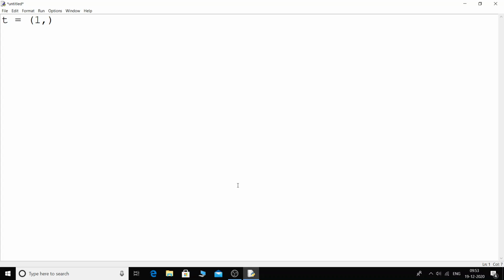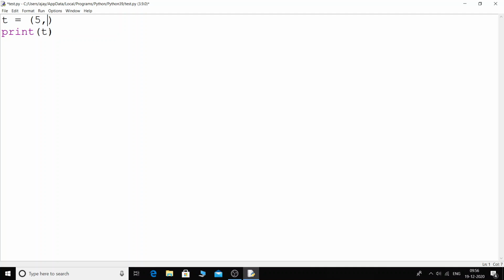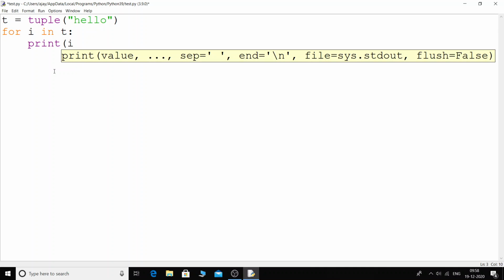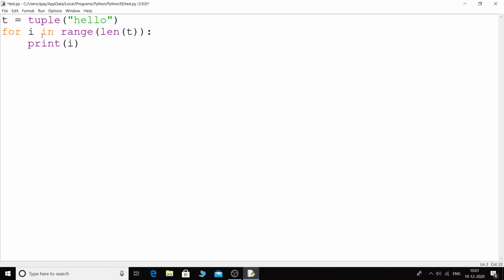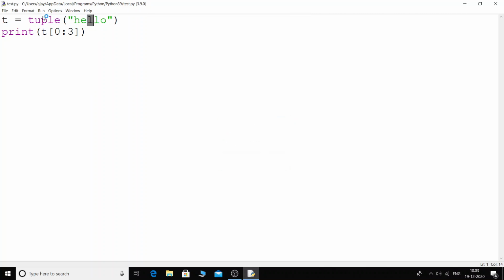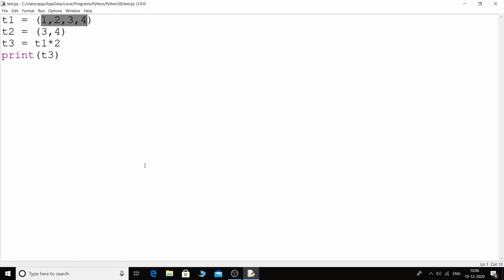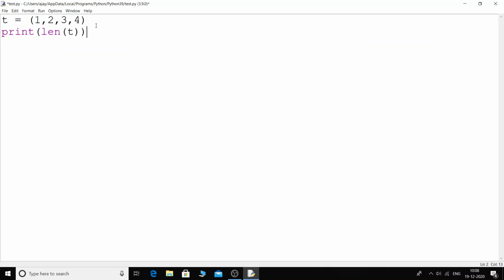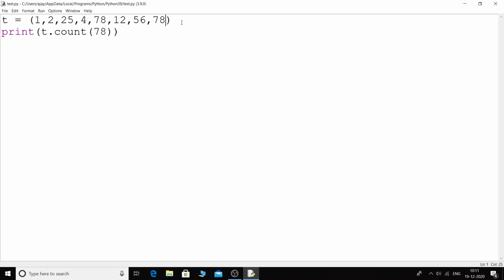Tuple data type